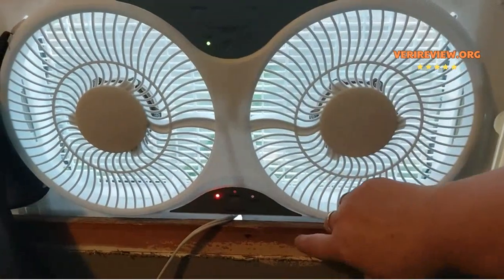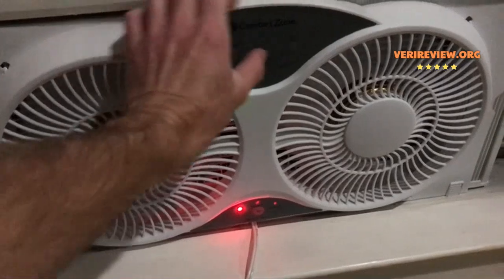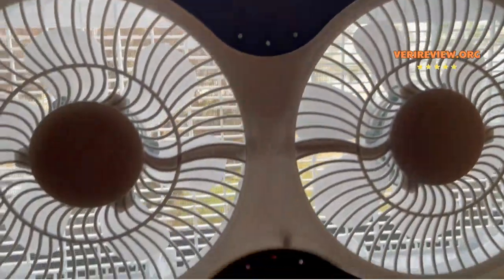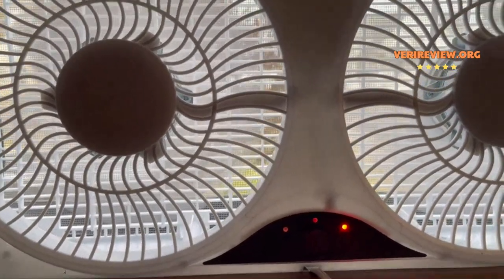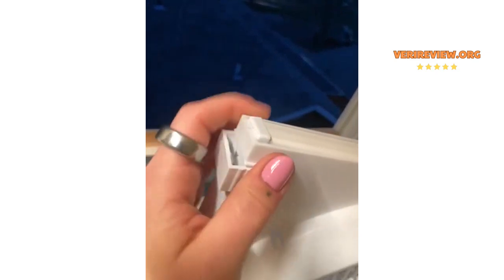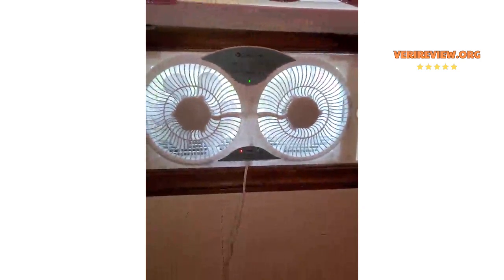Review Comfort Zone CZ310R Twin Window Fan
Comfort Zone CZ310R Twin Window Fan